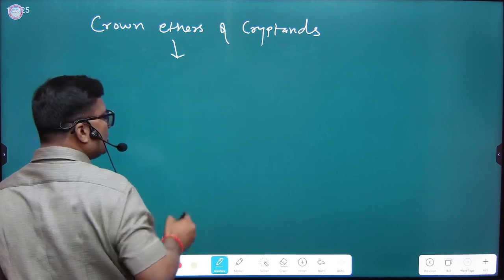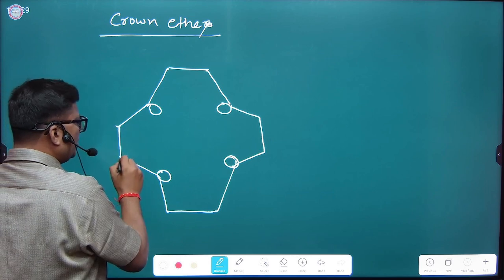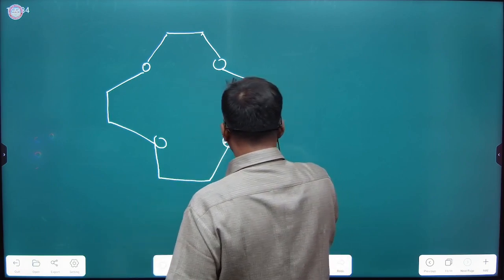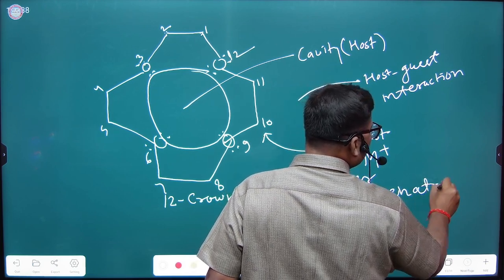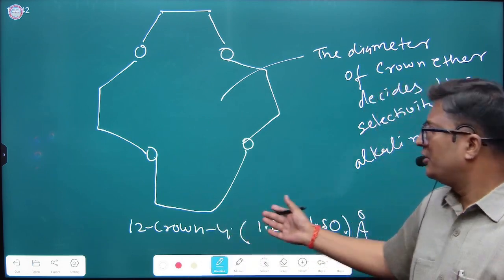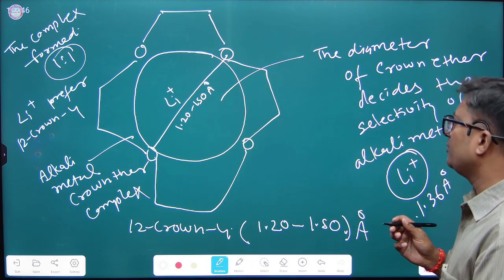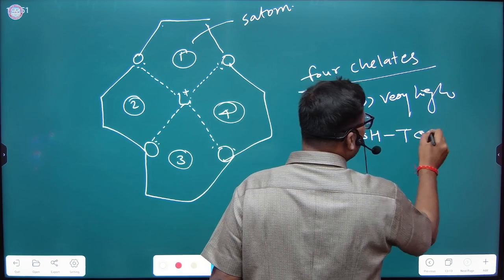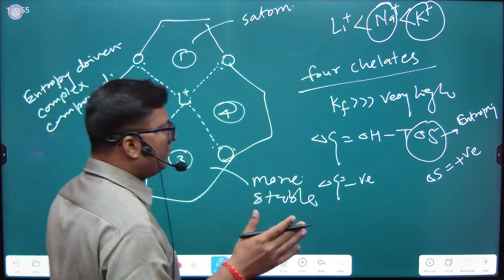Crown ethers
Crown ethers are cyclic organic compounds that bind to metal ions and electron-rich donor atoms. They are used in many fields, including analytical chemistry, biotechnology, and biochemistry.